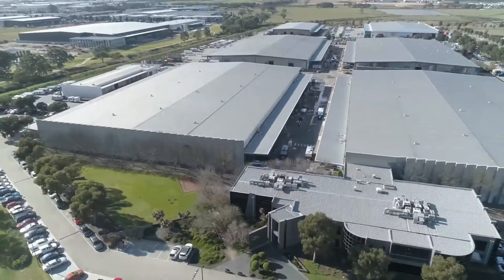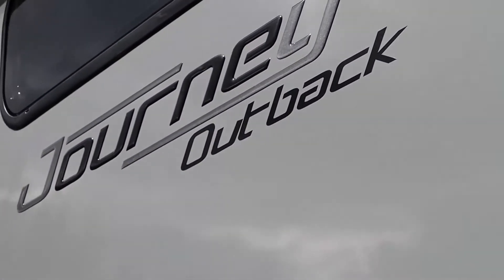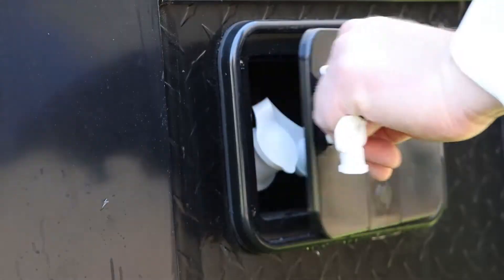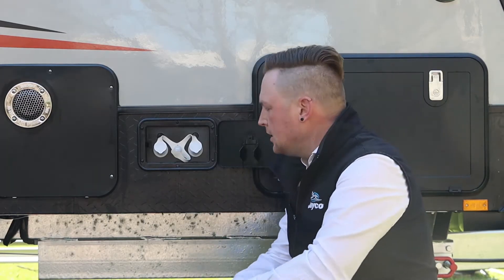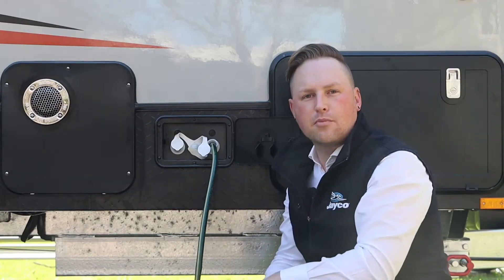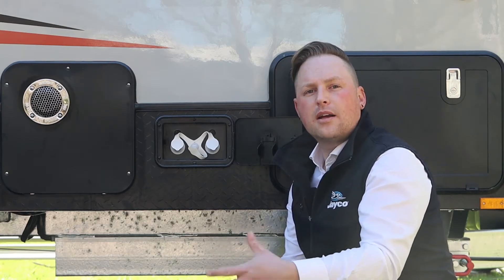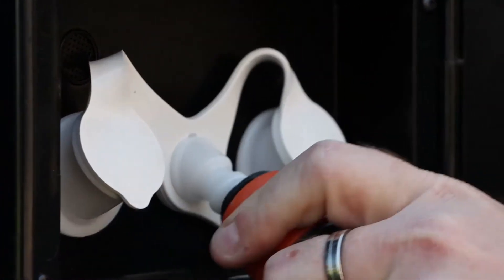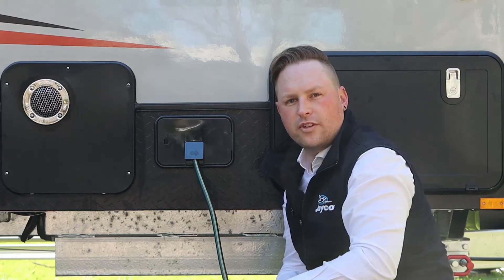A guide to your Jayco RV: How to fill your water tanks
All Jayco RVs are fitted with a single, double, or triple water filler.

In this guide, Chris show's you how to fill your water tanks and connect to the water mains.

Follow our simple step-by-step instructions:
[00:32] Use the key to unlock your water filler.
[00:46] Disconnect the cap and insert the hose.
[00:52] Turn on the tap.
[00:56] How to tell when your water tanks are full.
[01:11] To connect to mains water, connect hose to mains filler.

To find your next great escape explore our extensive range of RV's